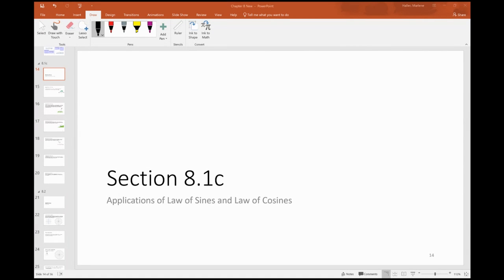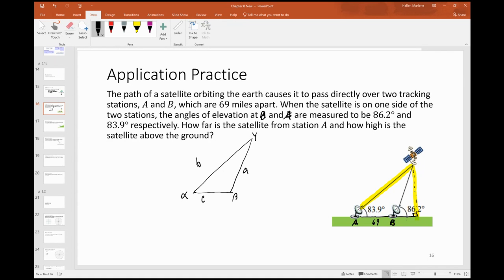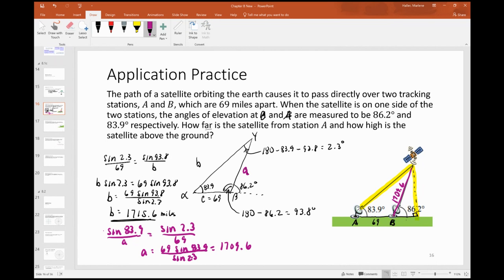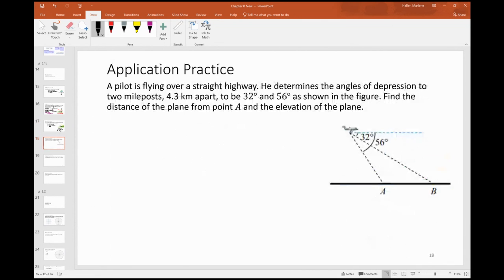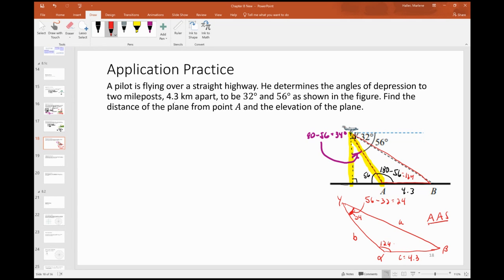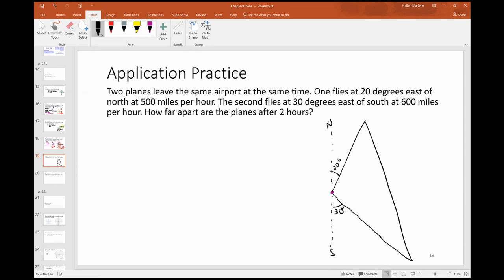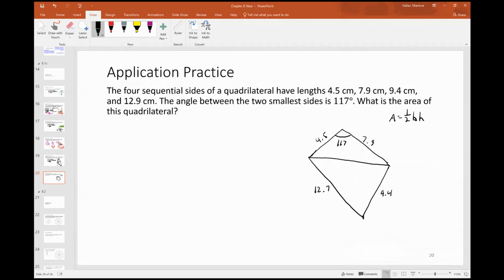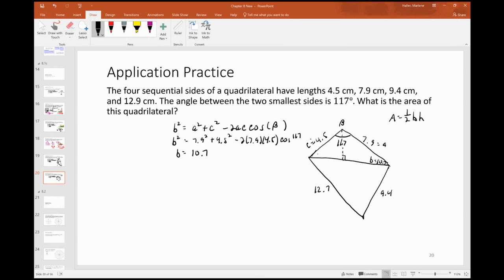Section 8.1c - Applications of Law of Sines and Law of Cosines